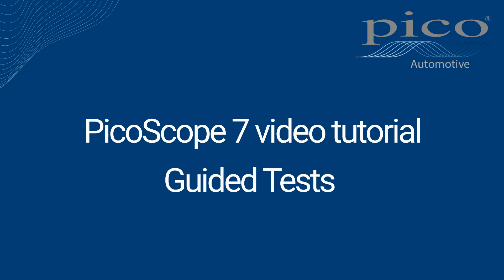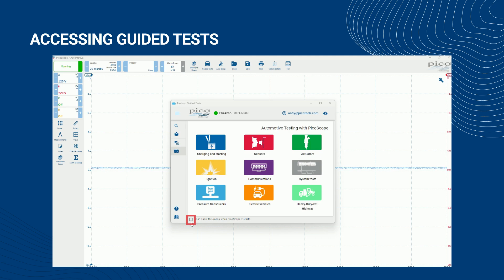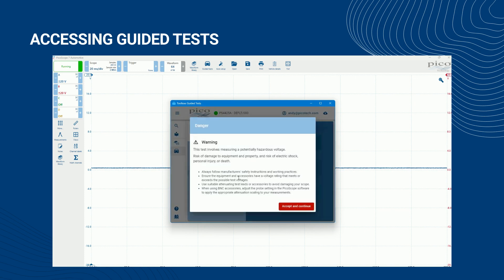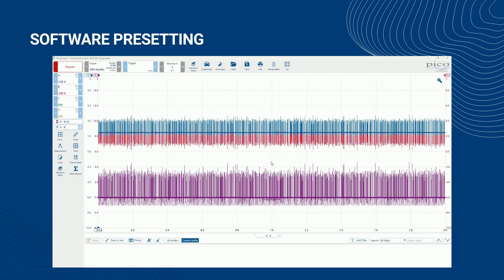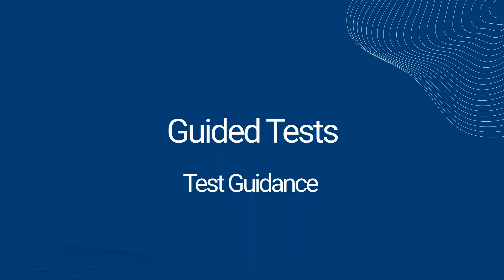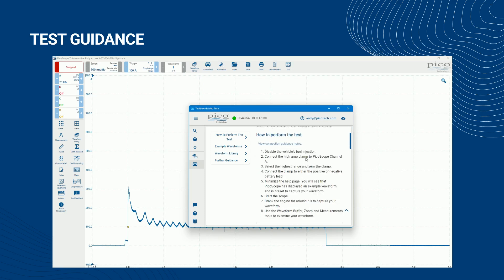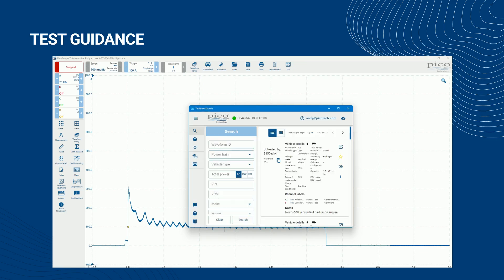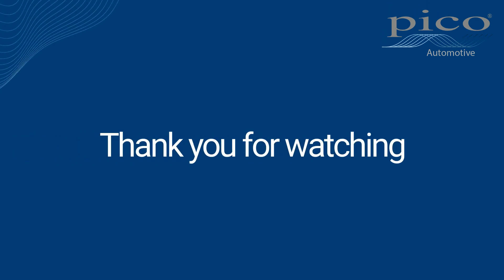Automotive Guided Tests | PicoScope 7 Automotive Tutorial Series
Welcome to this video tutorial for the Automotive Guided Tests.

The Guided Tests assist you throughout your test process, saving you time whilst setting up your oscilloscope and finding reference waveforms, and boosting your confidence in your measurements and conclusions.

In this video we describe how to access and navigate around the Guided Tests menu and show you what you can expect to find within the guided test content.

Chapters:
00:00 Intro
00:27 Acessing Guided Tests
01:58 Software Presetting
02:42 Test Guidance